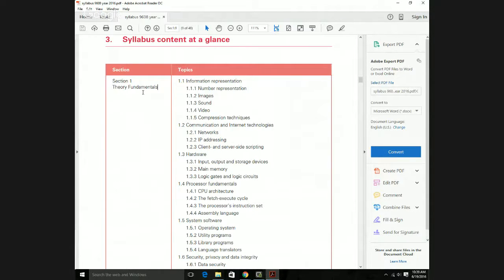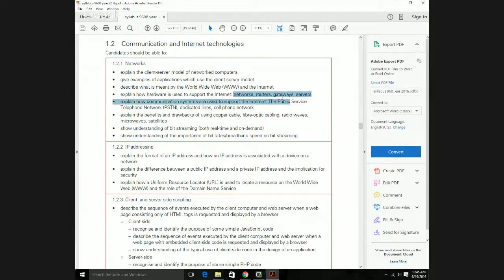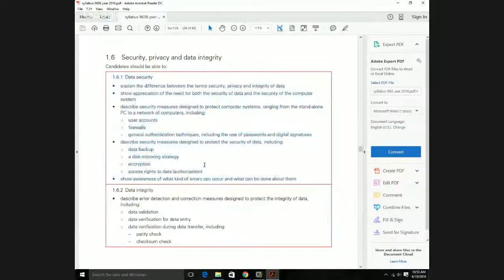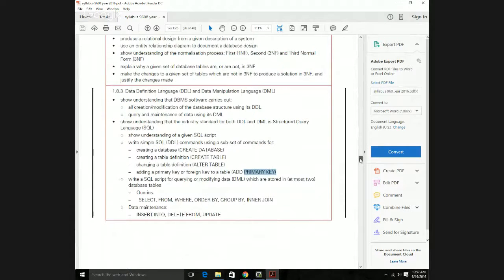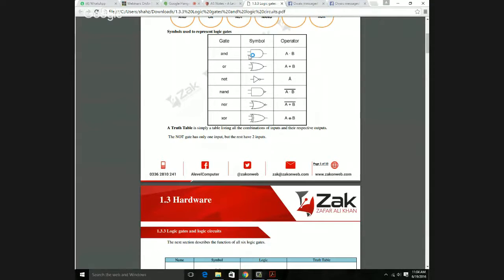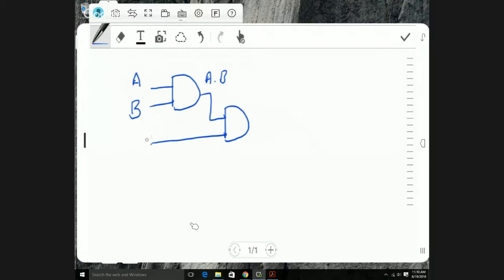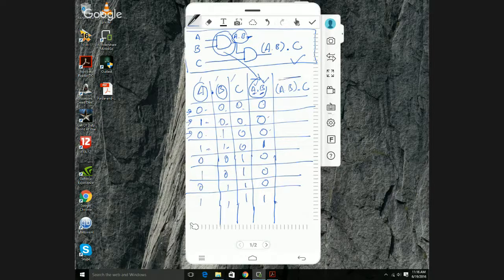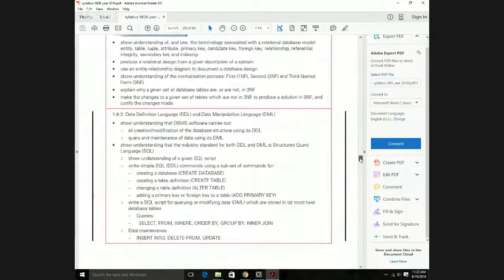CIE Computer Science AS (9608) Introductory Class With Sir Shahzadah